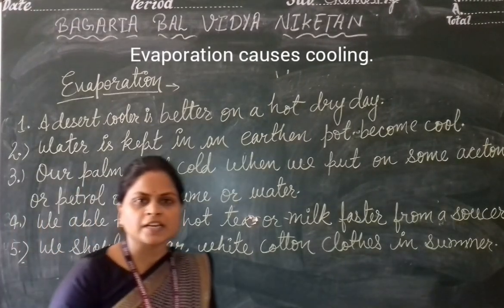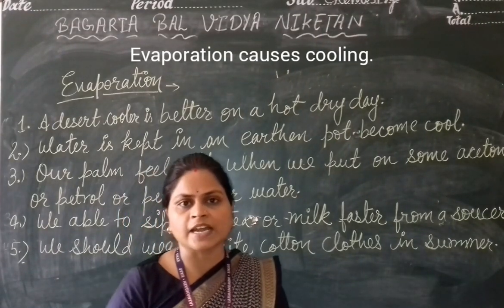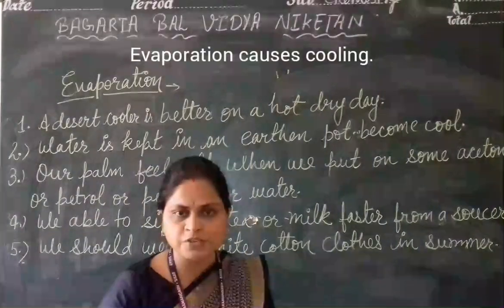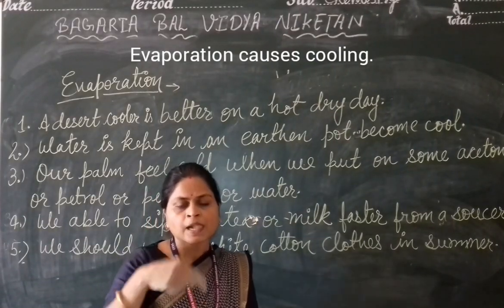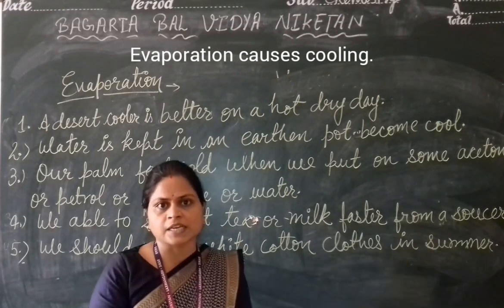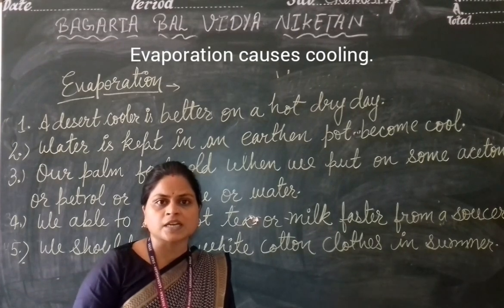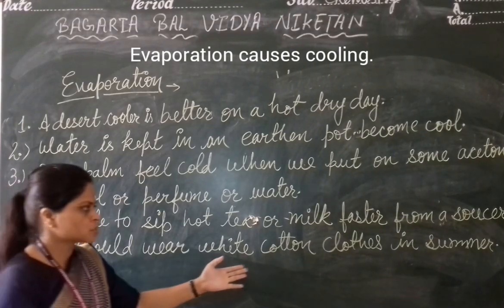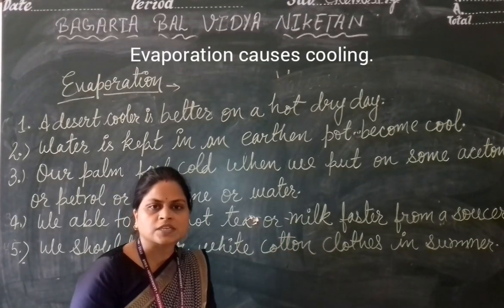Ch-1 Some examples of evaporation